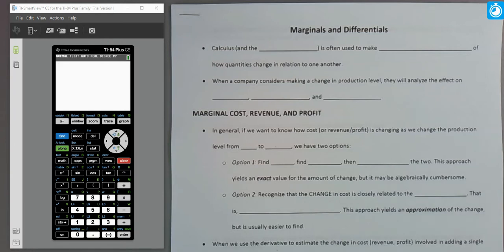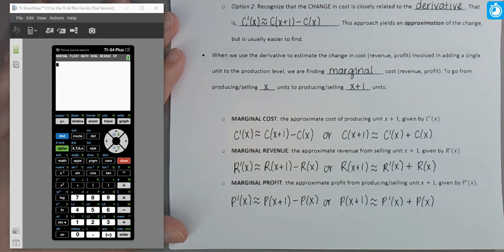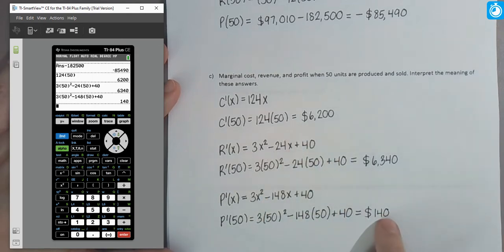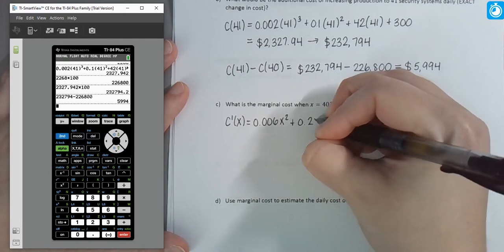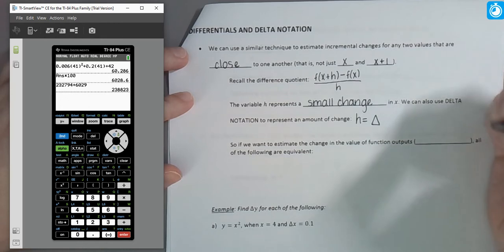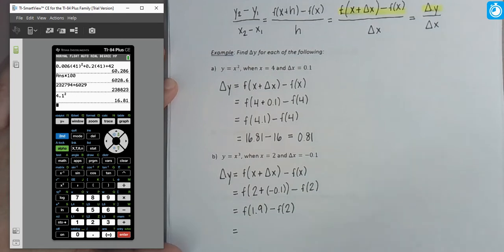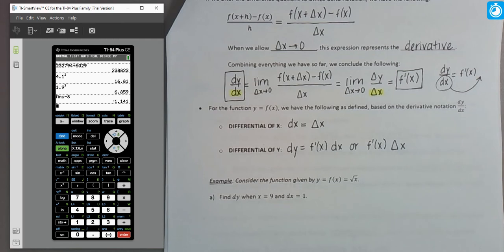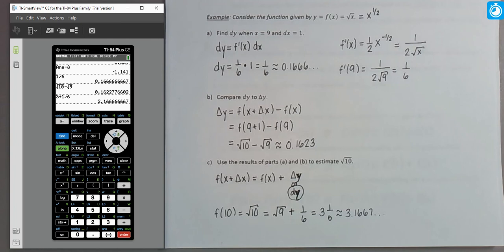3.6 - Marginals and Differentials